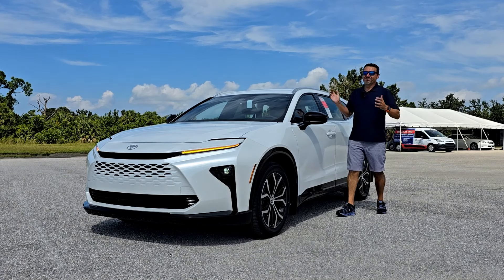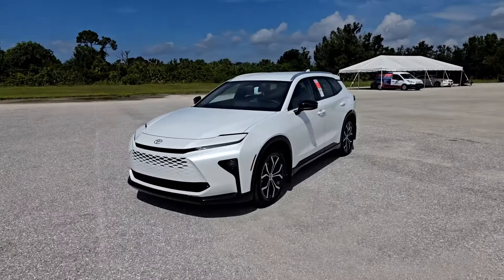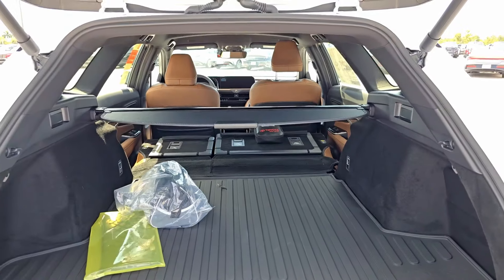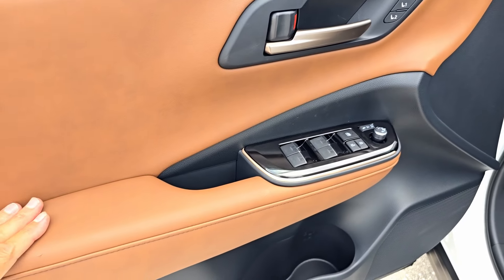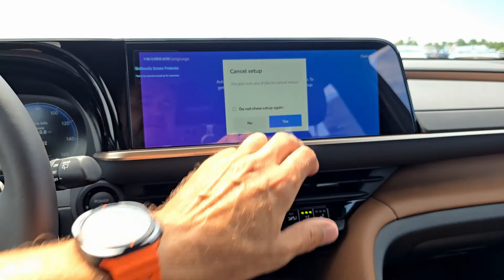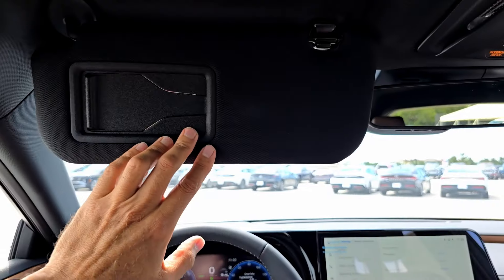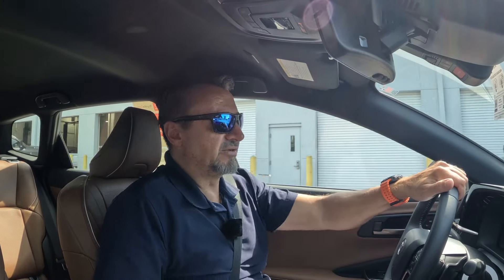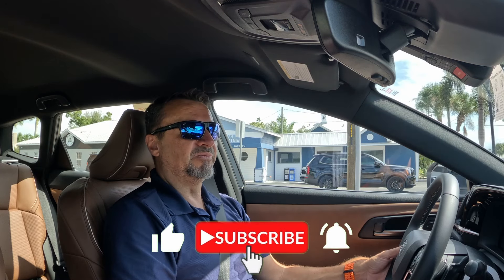Is the ALL NEW 2025 Toyota Crown Signia XLE the best crossover on the market? Review and drive.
In today’s video I am exploring this all new 2025 Toyota Crown Signia XLE. Huge thanks to Gettel Toyota of Charlotte County for making this video possible.
This XLE trim had a starting MSRP of                                     $43,590.00

Toyoguard Platinum                                                                   $699.00
2 oil and filter changes
Four Tire Rotations
Roadside and Rental Car Assistance
Exterior and Interior Protector

Dashcam                                                                                       $529.00
All Weather Floor Mats and All Weather Trunk Mat               $469.00
Illuminated Front Door Sills                                                        $469.00
Mudguards                                                                                    $219.00
Multimedia Screen Protector                                                     $129.00
Emergency Assistance Kit                                                         $89.00
Phone Cable Charge Package                                                   $79.00
First Aid Kit                                                                                   $29.00

Destination and Handling                                                       $1450.00

  For those of you who asked. Equipment that I am using:

Action Cameras Go pro Hero 12
GoPro Hero 11
Wireless mics Rode Wireless Go II

0:00 Intro
0:39 B roll
1:14 Front Design details
2:22 Engine specs
3:03 Side profile and dimensions
4:49 Rear gate and design
5:39 Cargo Space
7:18 Interior , Rear Seat
8:14 Rear Passenger room
8:46 Driver's door area
9:30 Interior, technology and design
15:22 Pricing
15:48 Test drive